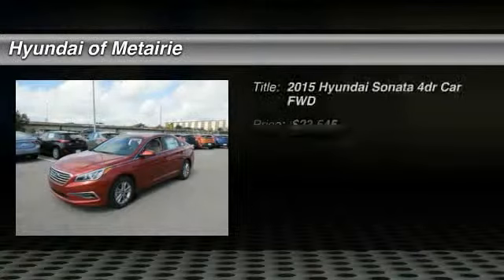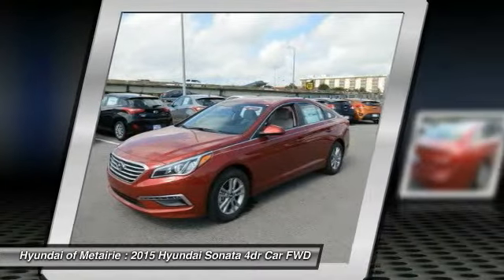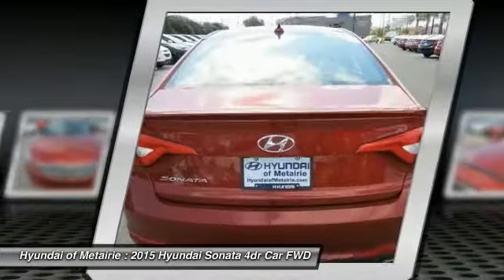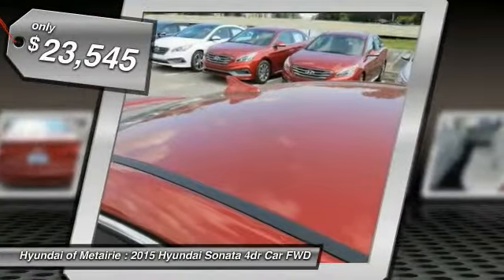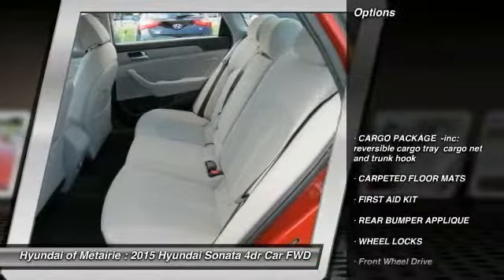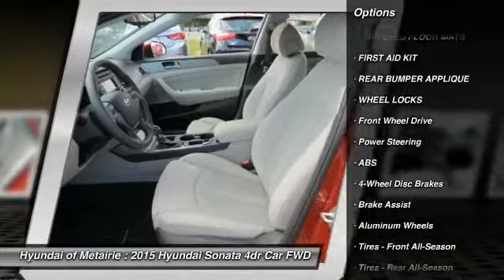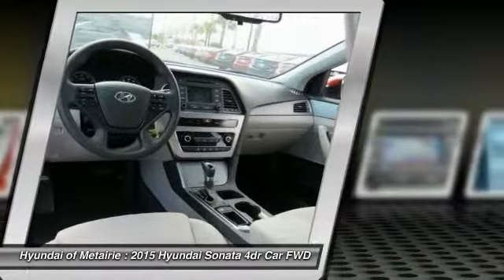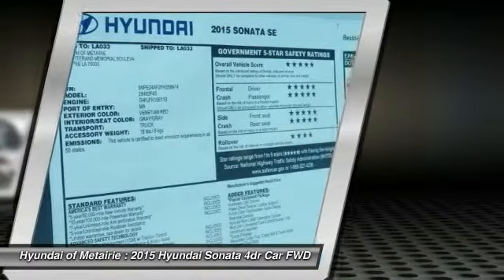2015 Hyundai Sonata Metairie LA H258414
2015 Hyundai Sonata 2.4L SE